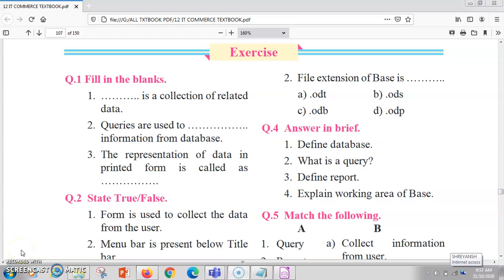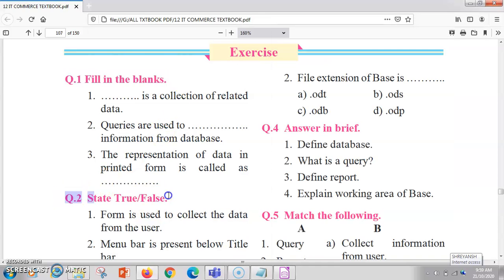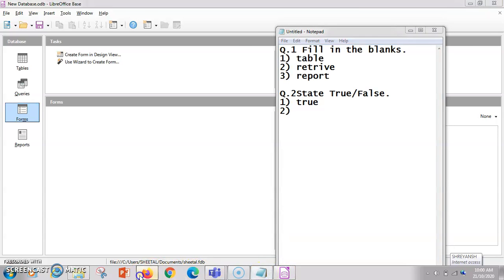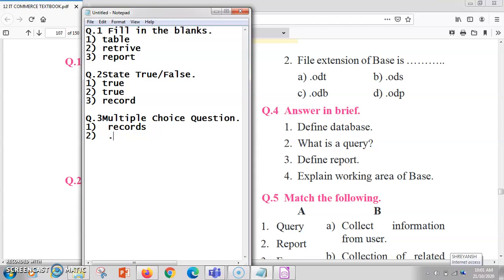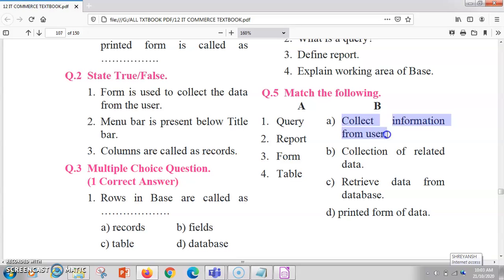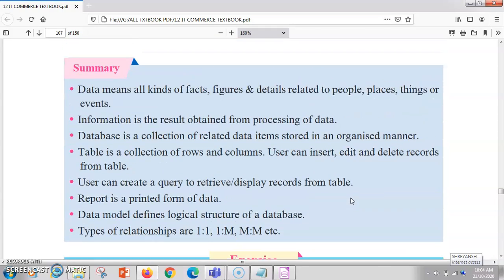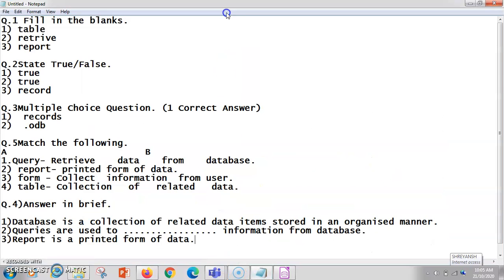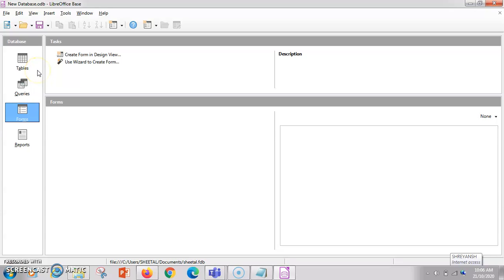12th IT HSC(ARTS,COMMERCE, SCI)L-5 DATABASE CONCEPT(LIBRE OFFICE)(SOLVED EXERCISE, EXPLANATION)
ALL CHAPTER VIDEOS ARE AVAILABLE HERE WITH EXPLANATION & PRACTICAL DEMO